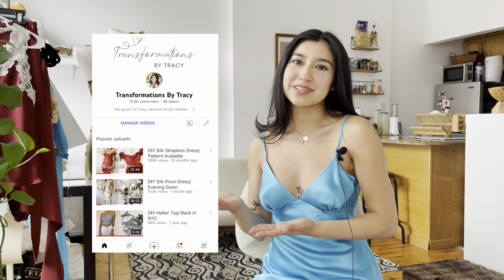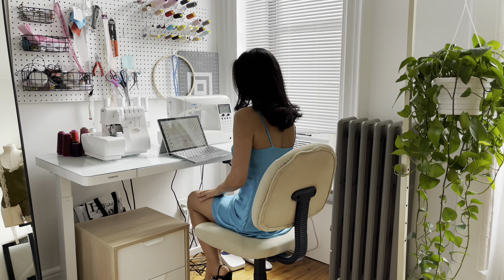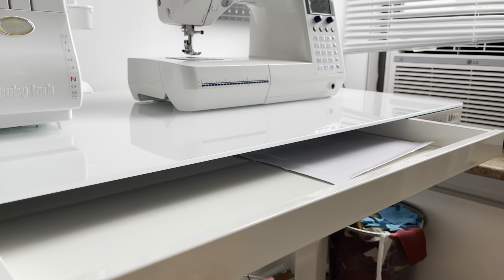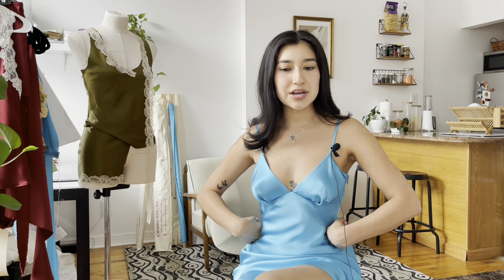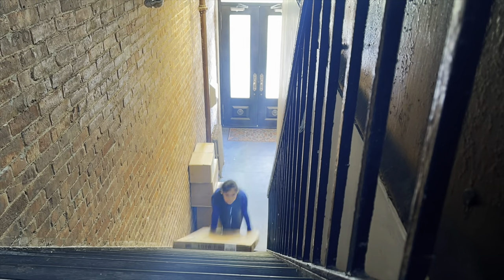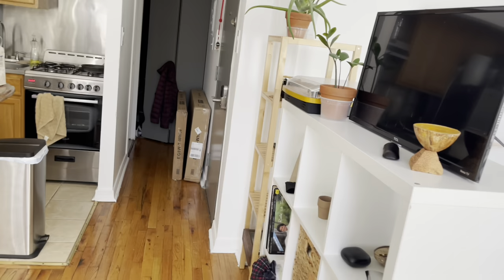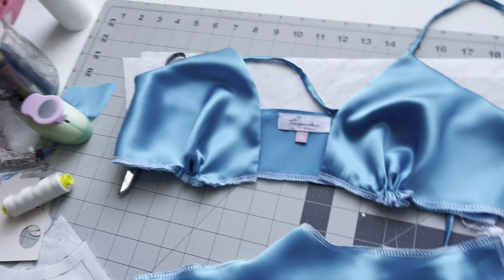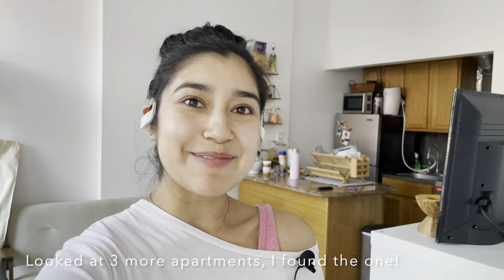Making My Birthday Dress VLOG/ FlexiSpot Standing Desk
I made my birthday dress, cheers to 24! This is how I made a mini silk dress from my existing prom dress pattern. I hope you all enjoy my patternmaking, cutting, and sewing process! I am reviewing the Comhar All-in-One Standing Desk, sewing on this desk has changed my life. Many exciting thing are happening within my small business can't wait to share!

Etsy Shop (Silk Gown Pattern)

MATERIALS USED:
-Fabric: 3-3.5 yds Silk Charmeuse *cheaper alternative, you can use poly or any woven fabric
-Lining: 3-3.5 yds Silk Crepe de Chine
- 16" invisible zipper
- 1" wide fusible stay tape
- Ruffler Foot
-Pattern Paper 45"
-Water Soluble Marker
- Rotary Cutter

ABOUT ME:
I'm a 20-something who graduated from FIT NYC with a BFA in fashion design (specialized in intimate apparel). I will be bringing you sewing and up-cycling tutorials! I have a passion for reviving second-hand clothing. Let's make garments with a deeper sense of well-being!

SKETCHING TOOLS:
tablet: Surface Pro
sketch app: Autodesk SketchBook Pro (works great on IPad's)